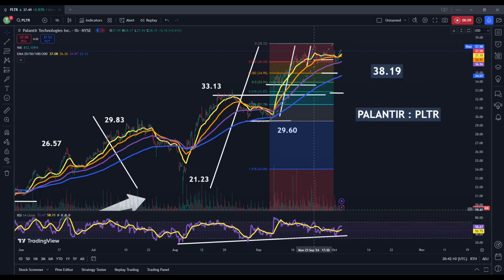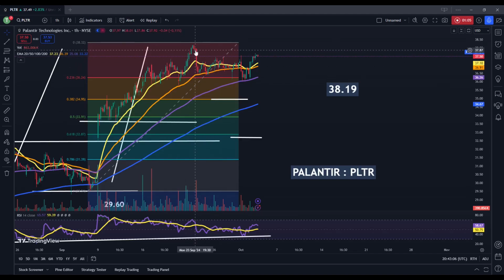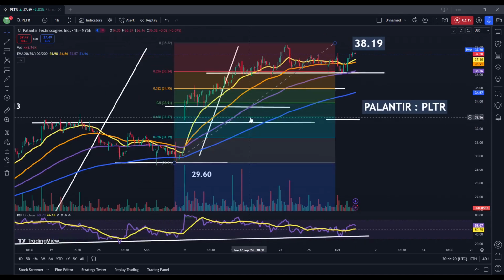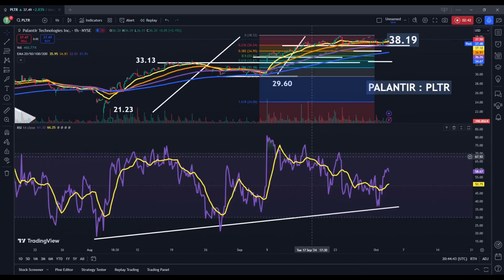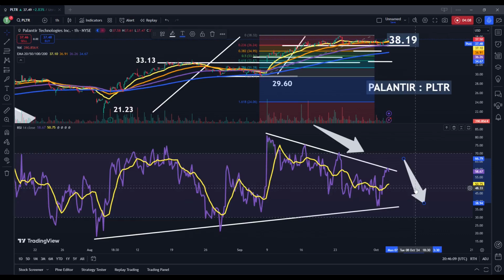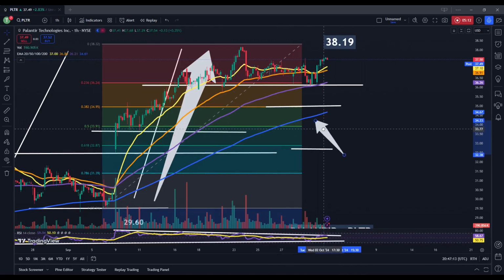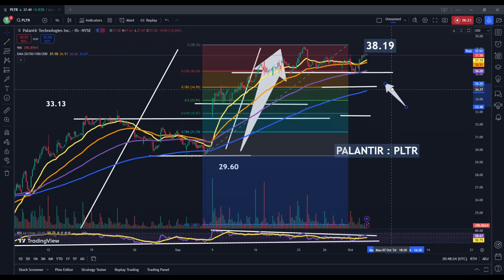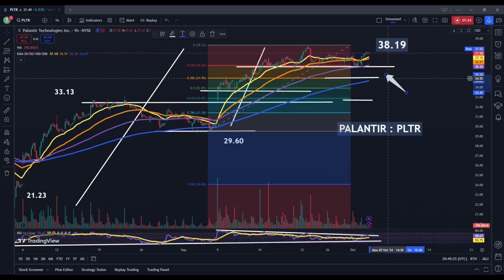PLTR STOCK SURGE: Stock Market Investing (PALANTIR Stock Analysis Today)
Palantir Technologies Inc. (PLTR) specializes in big data analytics, providing software solutions for government and commercial clients. Known for its powerful platforms, such as Palantir Gotham and Palantir Foundry, the company helps organizations make data-driven decisions across various sectors, including defense, healthcare, and finance.

Since its public debut in 2020, PLTR's stock has attracted attention for its growth potential, though it has also faced volatility due to market conditions and evolving investor sentiment. The company has secured high-profile contracts with government agencies and enterprises, fueling optimism about its long-term prospects.

Despite its innovative technology, Palantir has faced challenges, including concerns over profitability and reliance on government contracts. Analysts have mixed views on its valuation, but many see promise in its expanding commercial client base and international reach. As data becomes increasingly vital for businesses, Palantir's role could grow, making it a stock worth watching in the tech landscape.